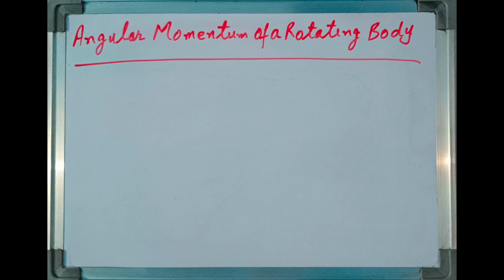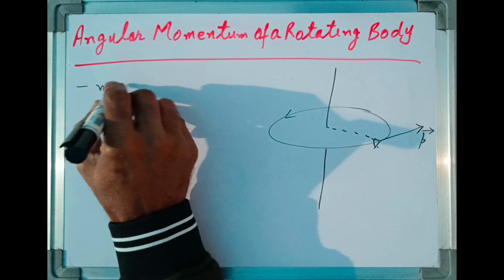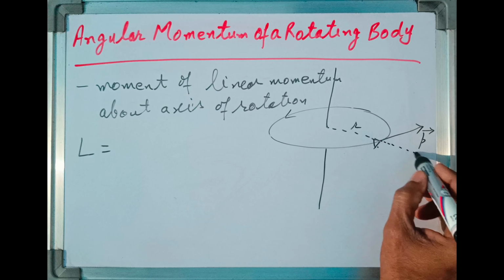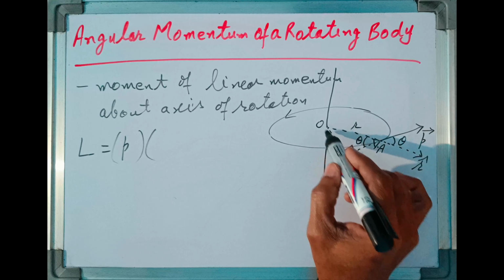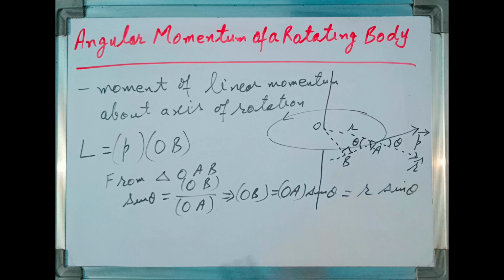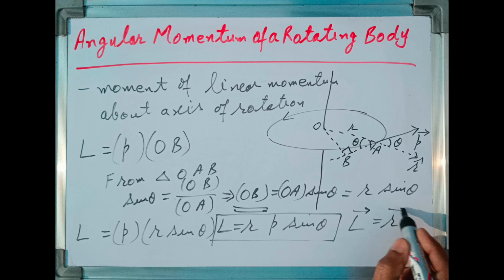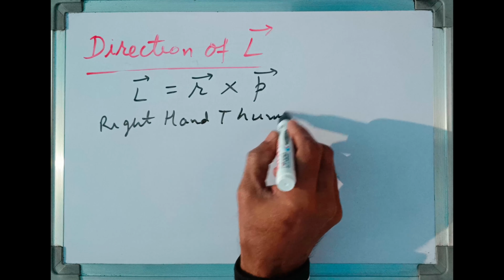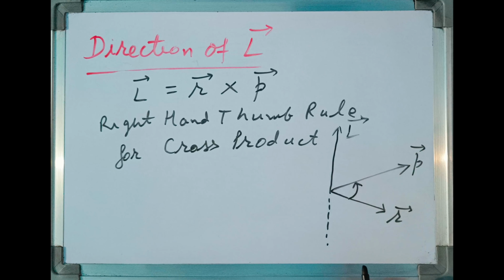ANGULAR MOMENTUM | NJPhysics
* Definition of Angular Momentum
* Moment of Linear Momentum about axis of rotation
* Radius Vector
* Right Hand Thumb Rule for cross product of vectors
* Magnitude of Angular Momentum
* Direction of Angular Momentum